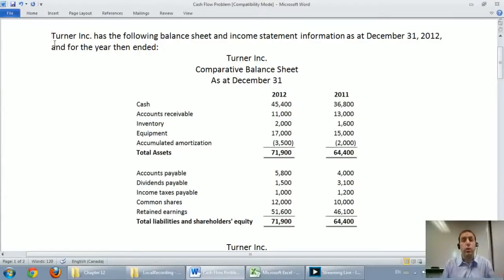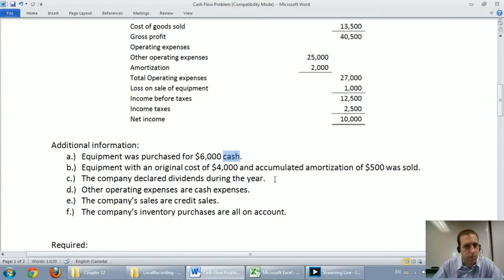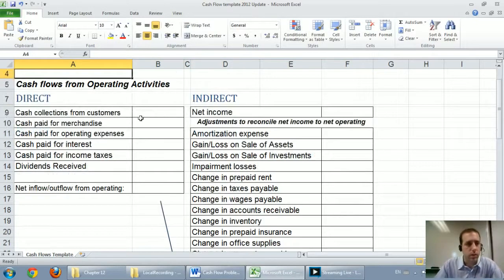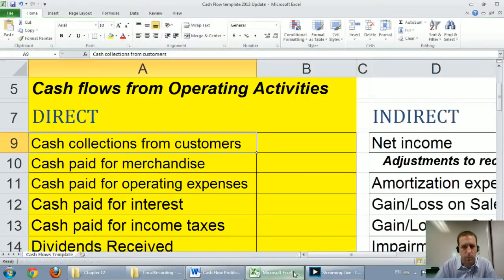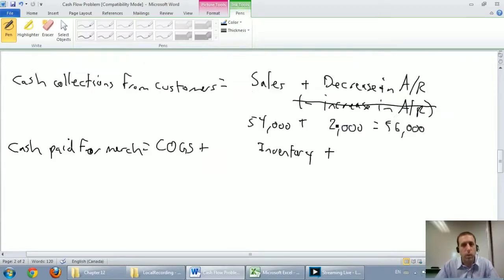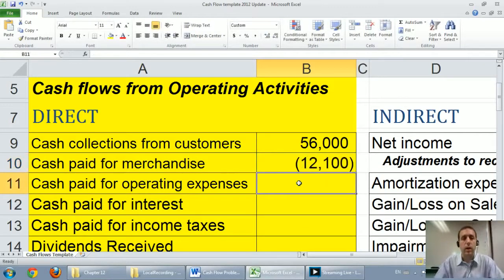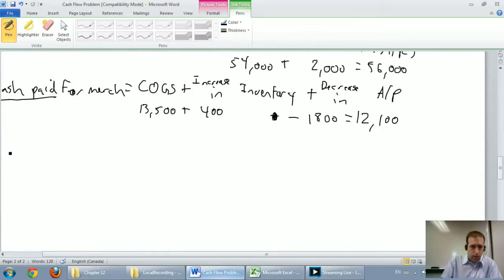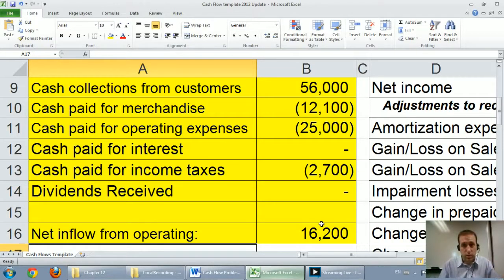Cash Flow Statement- Direct Method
One of the components of financial statement is Cash Flow Statement.

Cash Flow Statement- Direct Method is one of the two methods of preparing Cash flow statement.